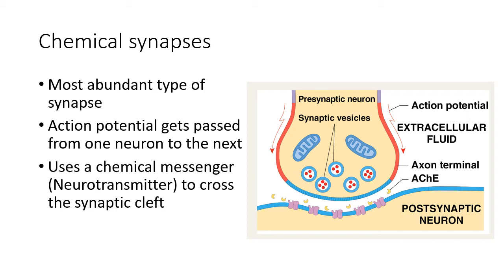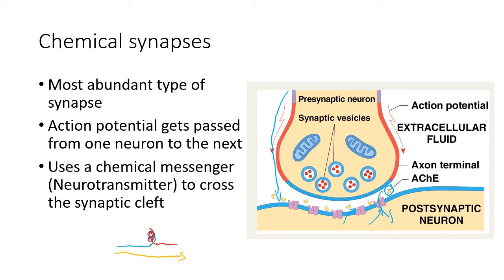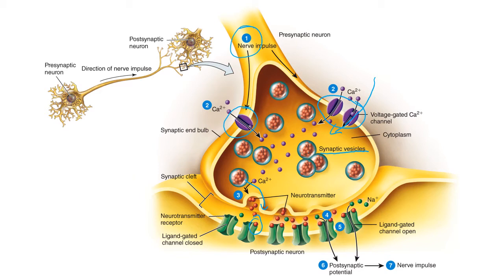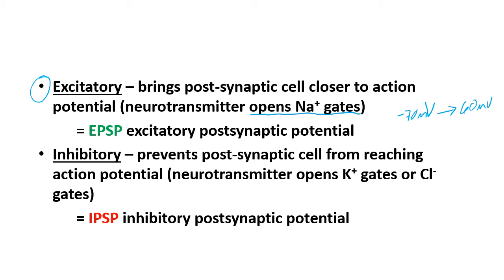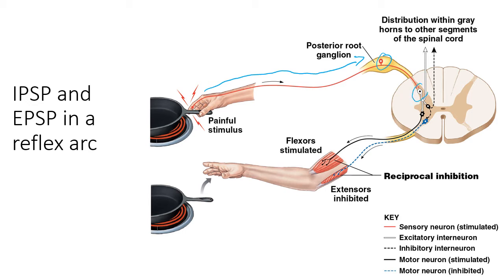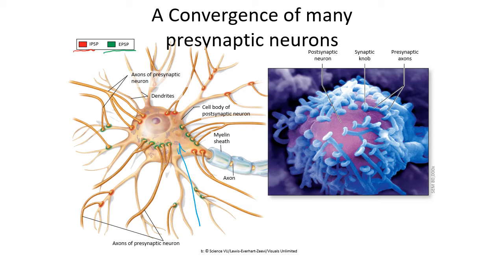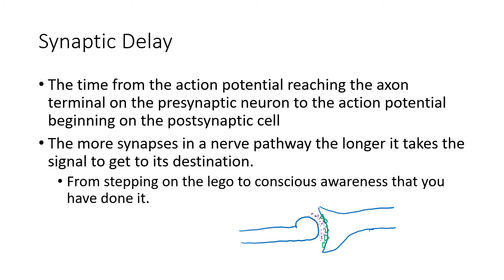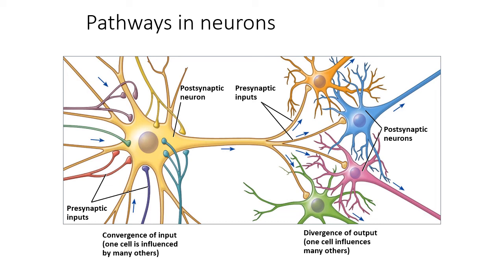BIO 161 Chapter 11 Nervous System 5 Synapes